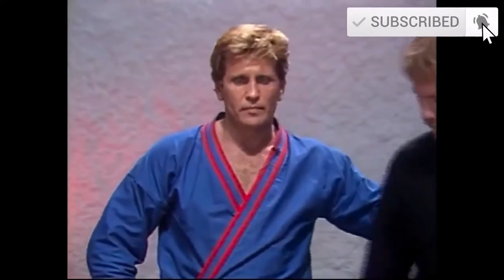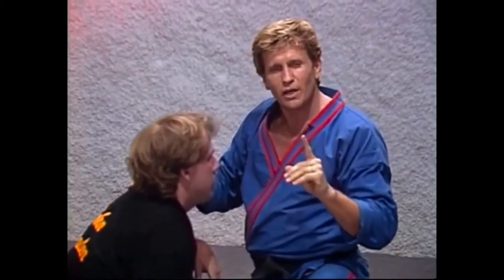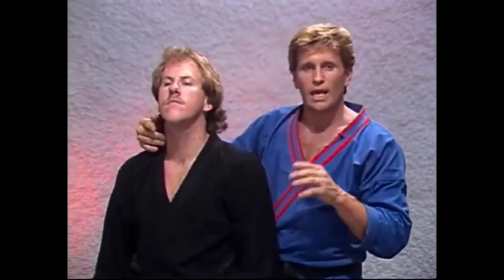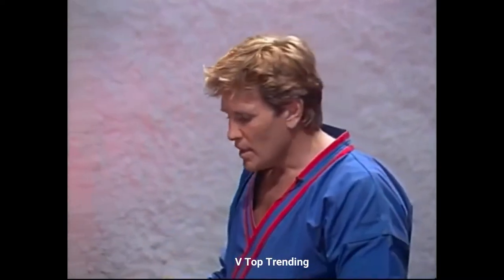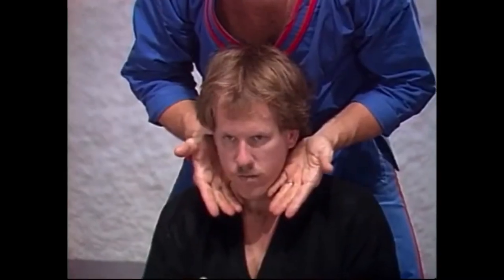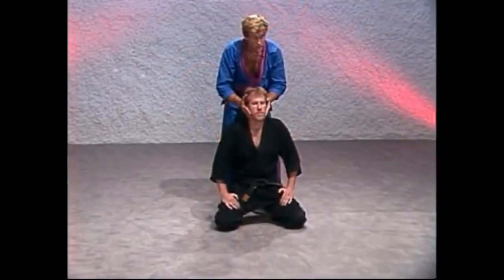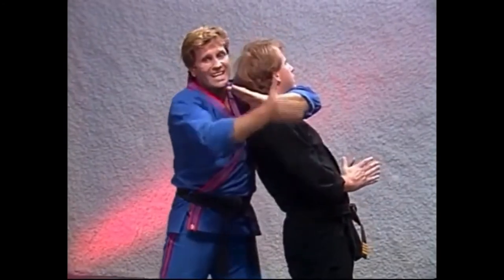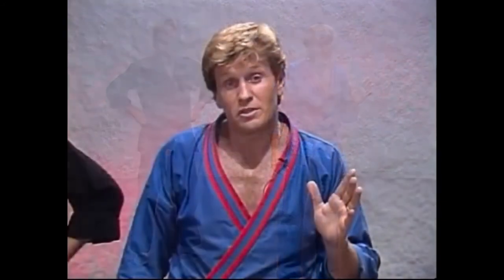The Top 10 Best Self Defense Tips | Self Protection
- 🔥 Video Topic: The Top 10 Best Self Defense Tips | Self Protection

Special thanks to: John Graden